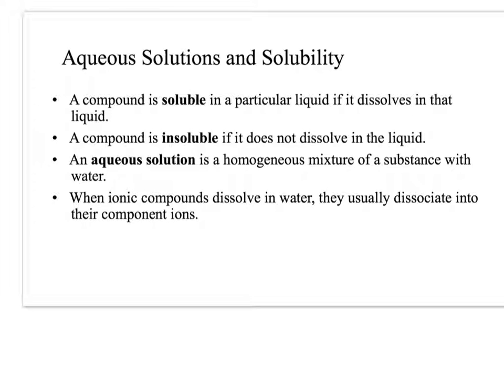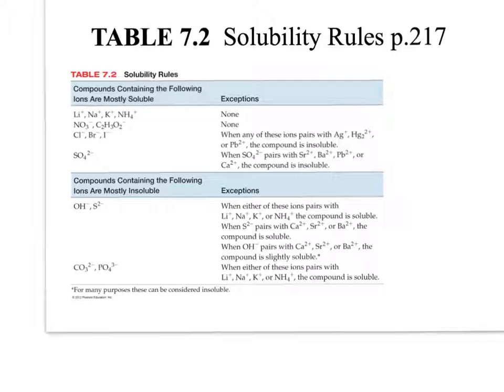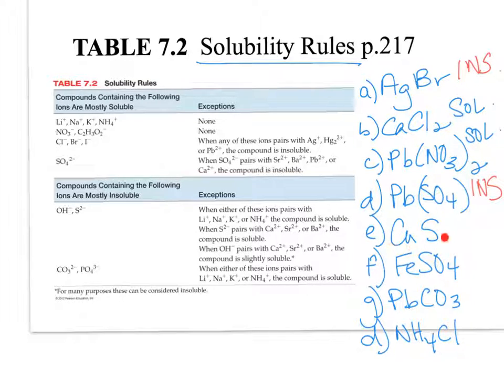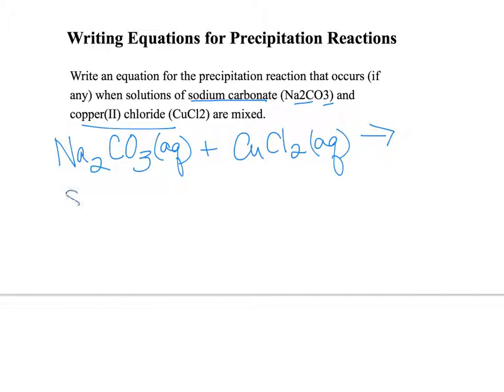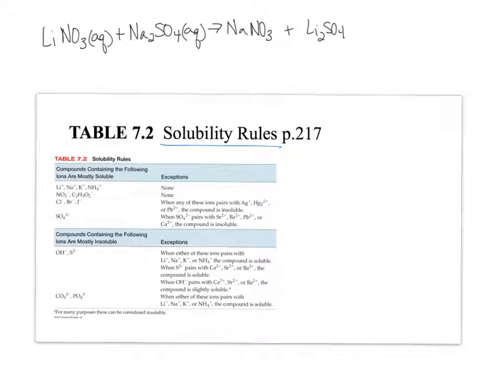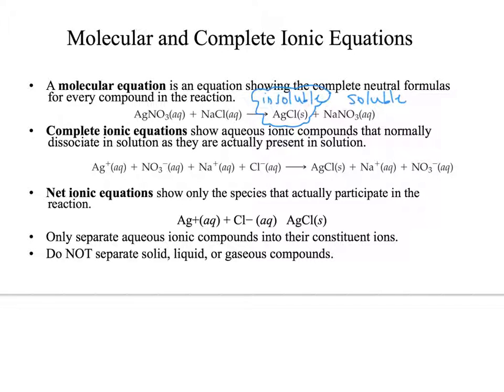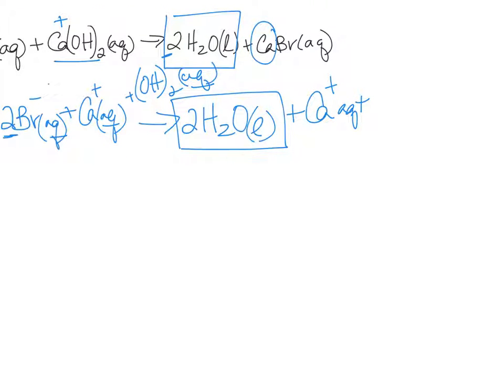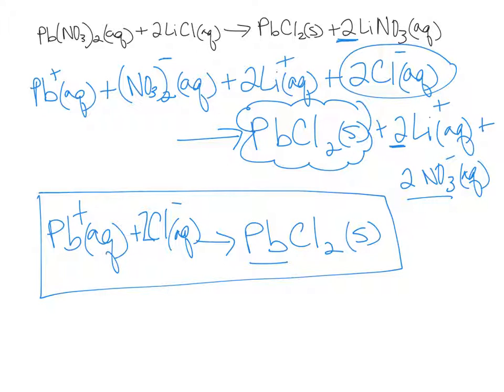U3: Precipitate Reactions